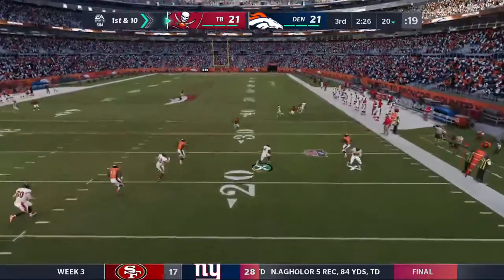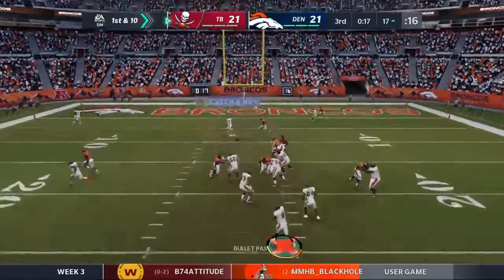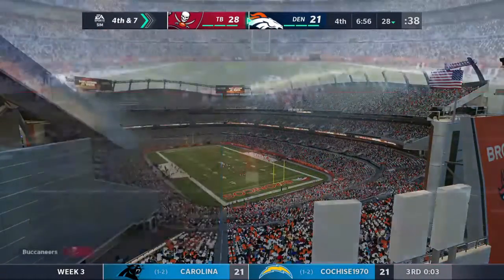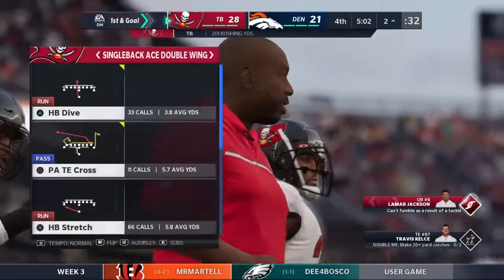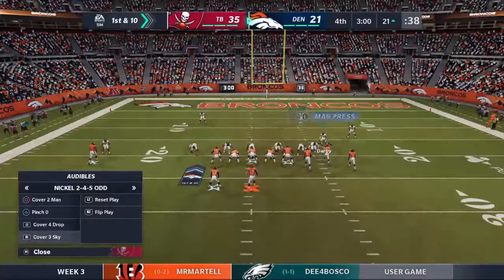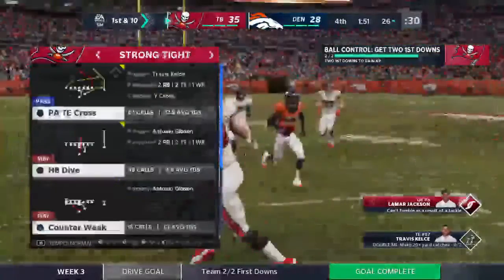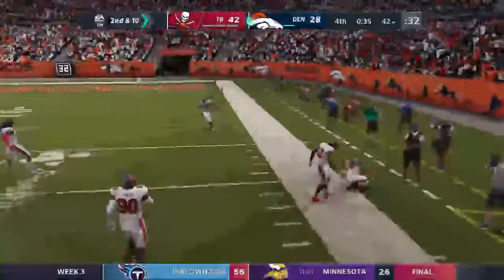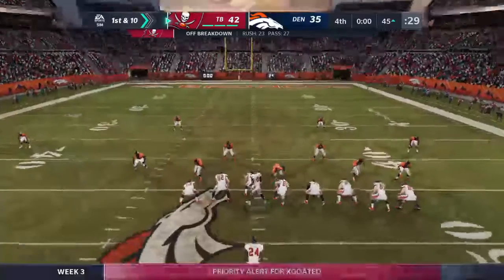untouchables313's Live PS4 Broadcast